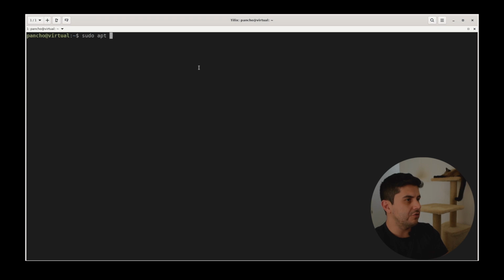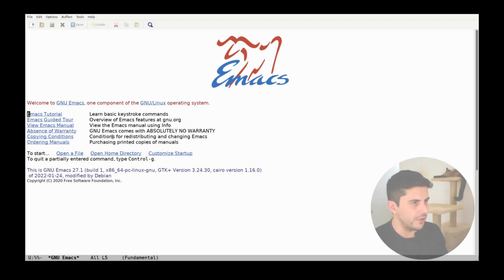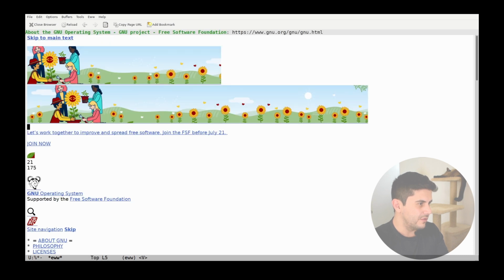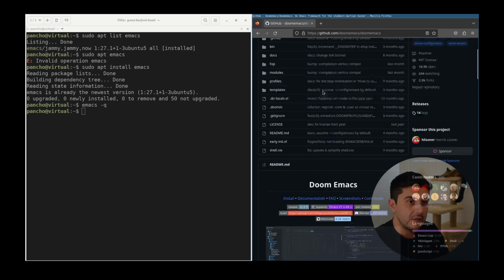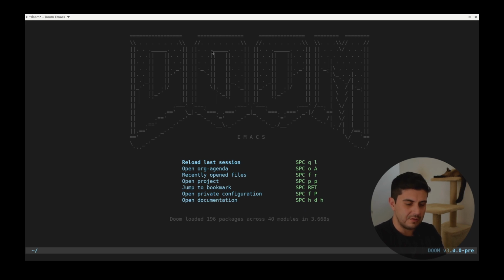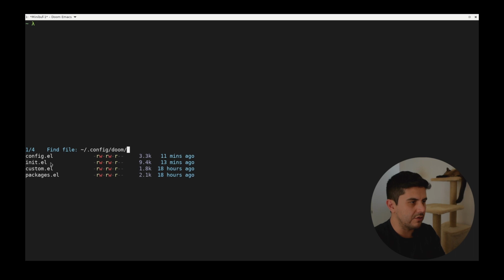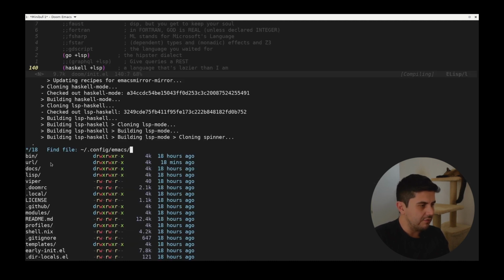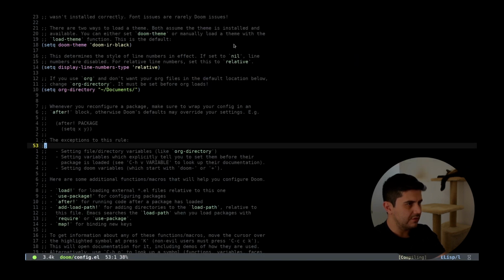Get started with emacs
I would like to describe how to get started with emacs.